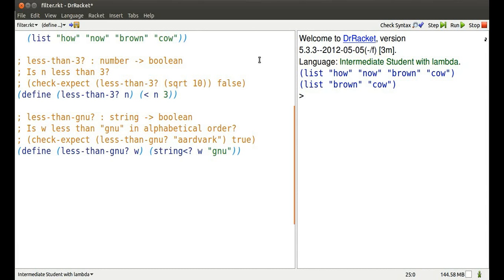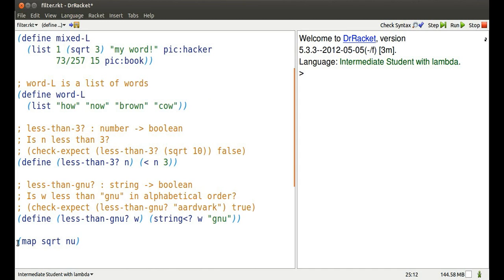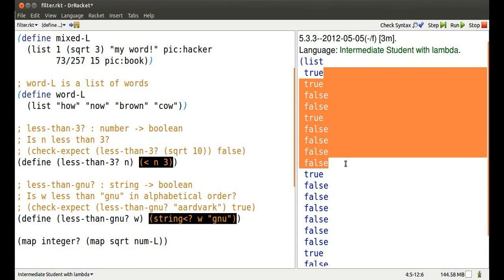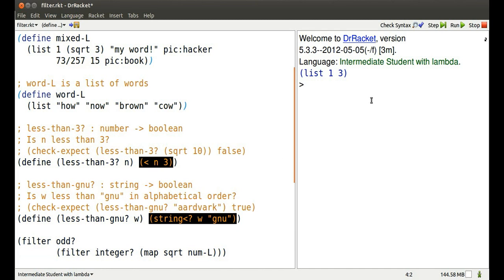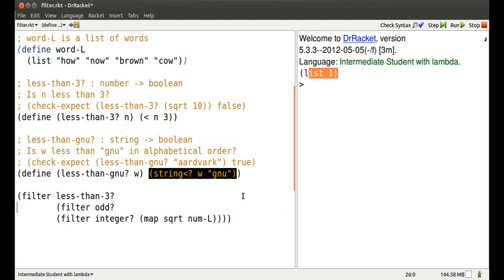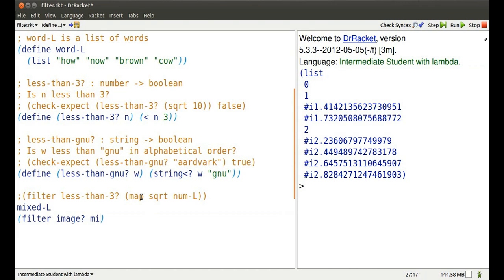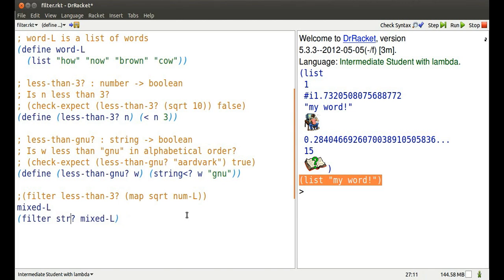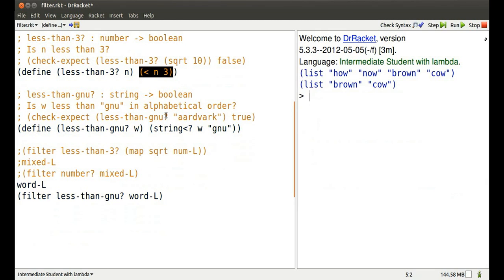racket aggregates video 6/6 --- filtering lists to match a criterion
explaining how to filter lists in racket to produce a new list consisting of only those elements that match some criterion you devise.